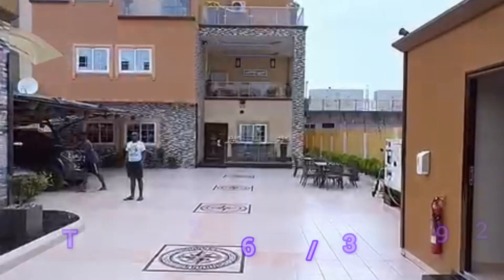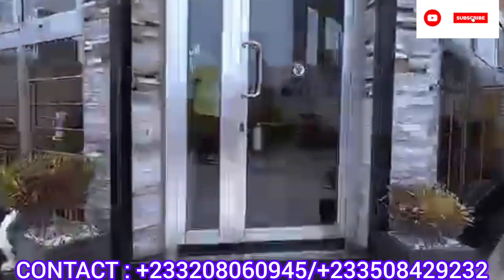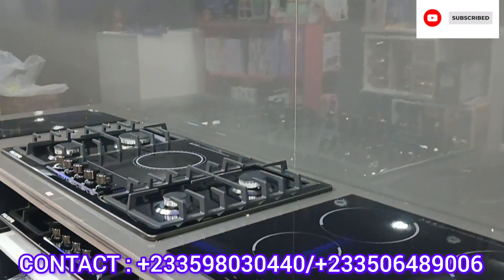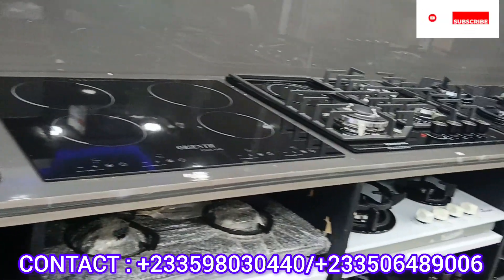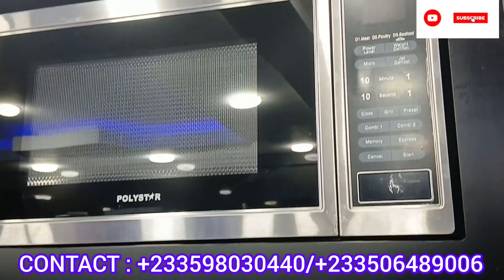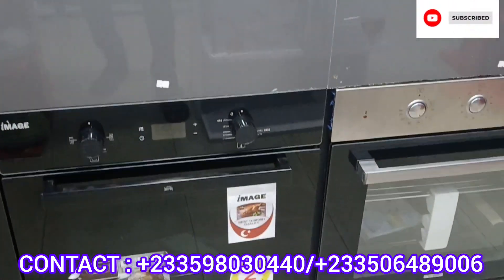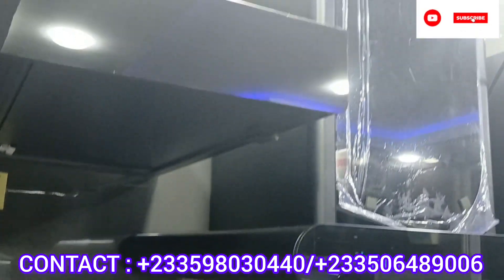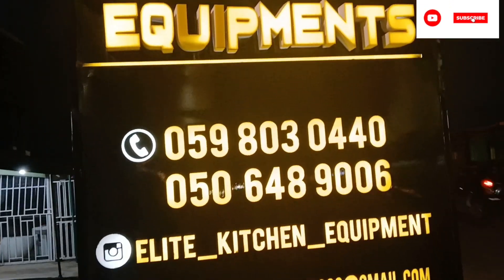FURNISHED FIVE 5 BEDROOM HOUSE WITH TWO BEDROOM BOYS QUARTERS FOR SALE AT EAST LEGON.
five bedroom house with a two two bedroom boys quarters for sale at East legon , Lagos Avenue, this is a furnished house with modern interior, (D800) rffmrisaaclions prestige.